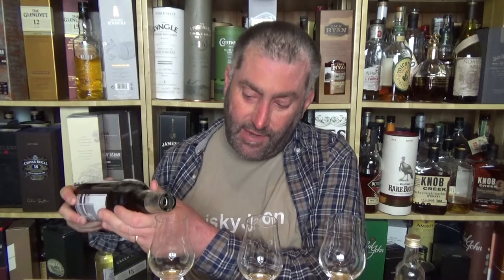22 Year old Clynelish 1996/2018 Refill Sherry Butt (Signatory) Scotch Review #297 from WhiskyJason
WhiskyJason reviews the 22 year old Clynelish 1996/2018 Refill Sherry Butt bottled at 46% ABV for whic.de (Signatory)